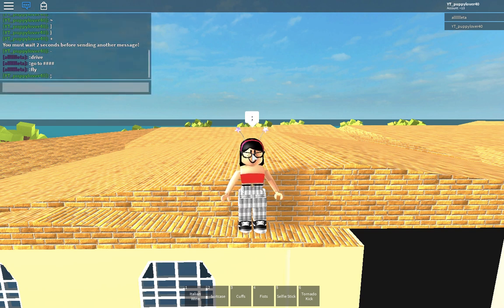How to use silent commands in roblox! :D